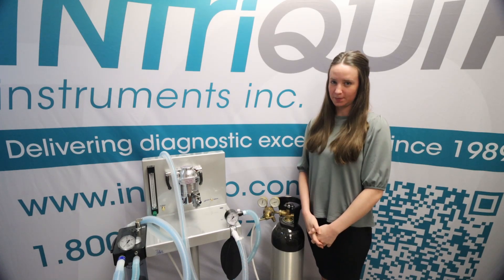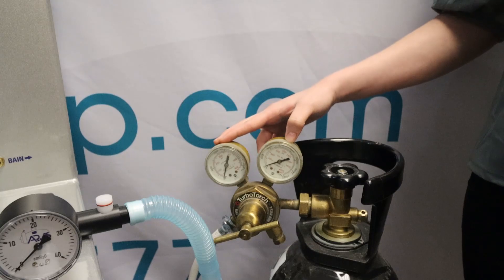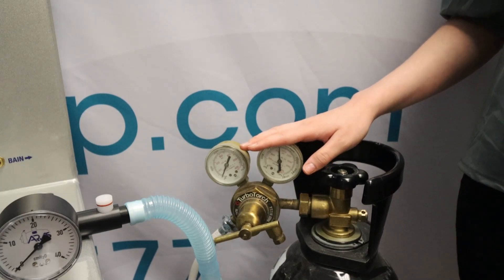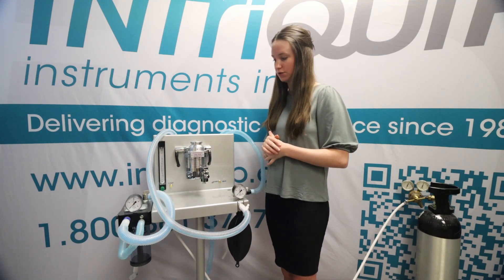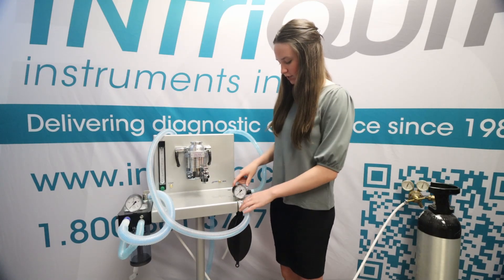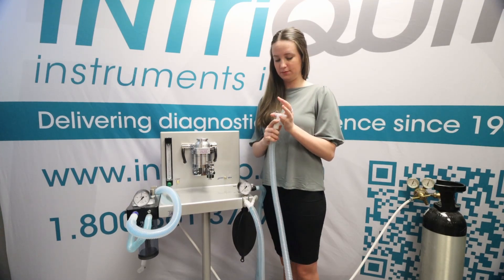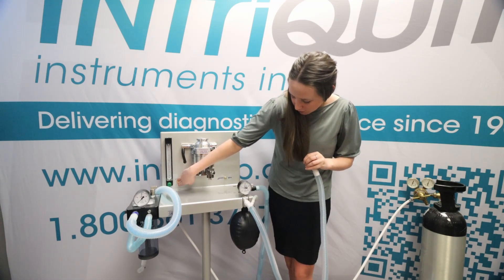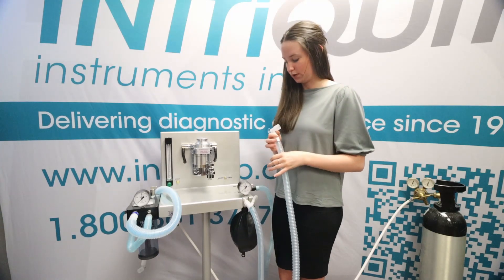How to leak test your Veterinary anesthesia machine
Join us as we walk through how to leak-test your anesthesia machine.